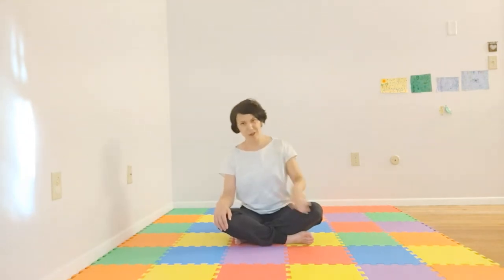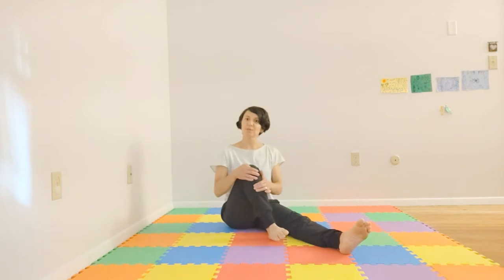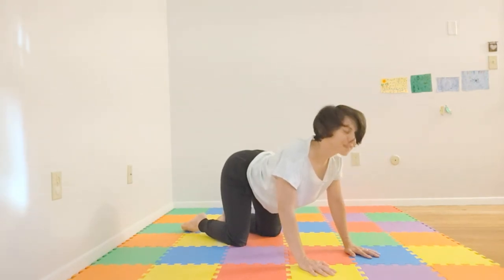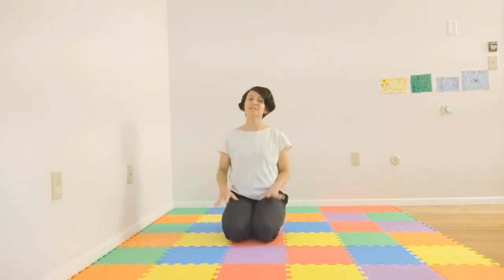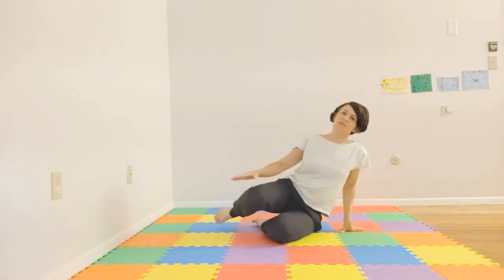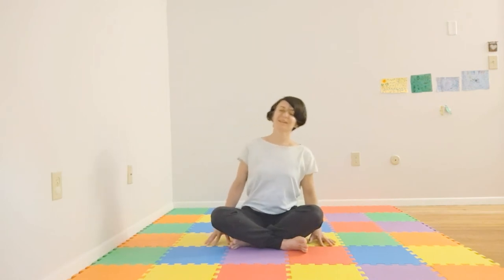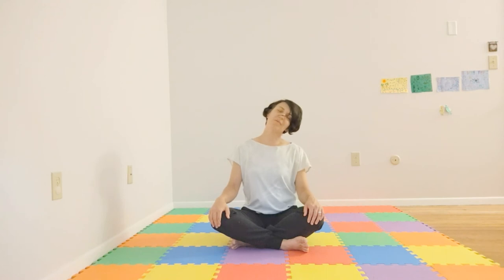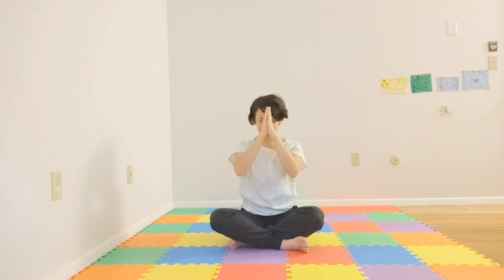Northgate Gentle Yoga 5 - 8/24/2020